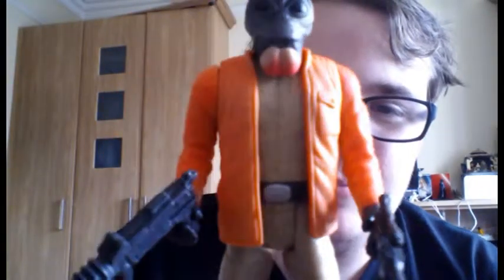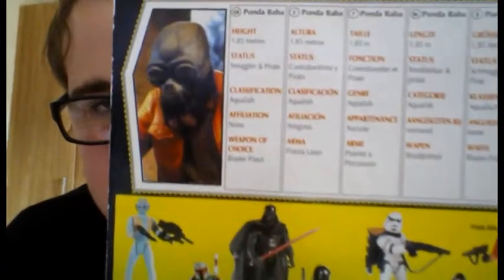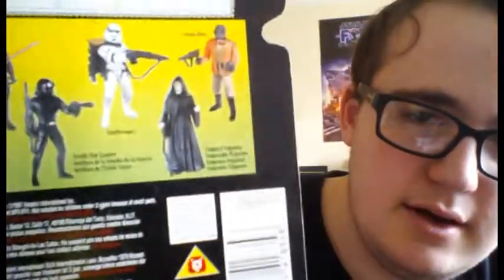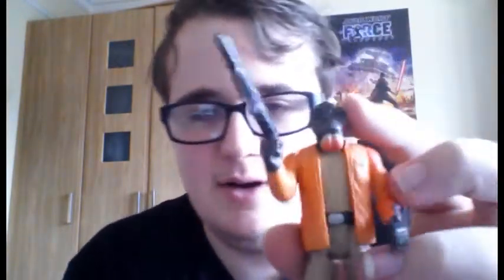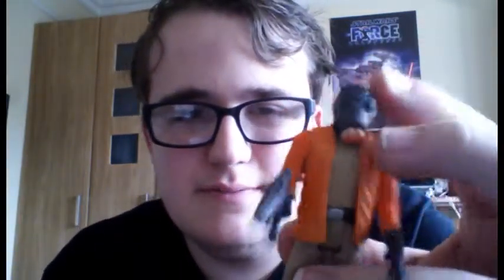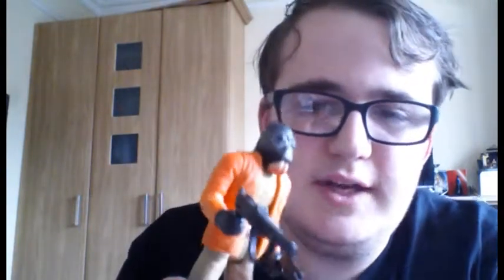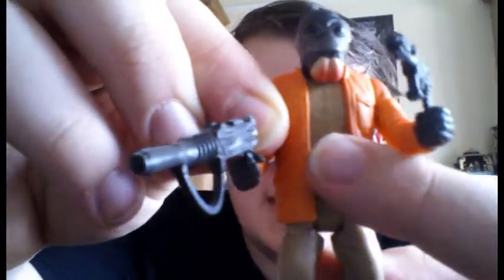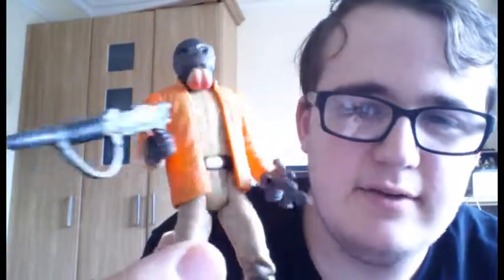Ponda Baba POTF2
2015 marks the 20th anniversary of the Power of the force 2 line. Continuing with my anniversary reviews is the power of the force 2 figure Ponda Baba who appears in the Mos Eisley Cantina scene where he threatens Luke Skywalker eventually meeting his arm with Obi Wan Kenobi's Lightsaber